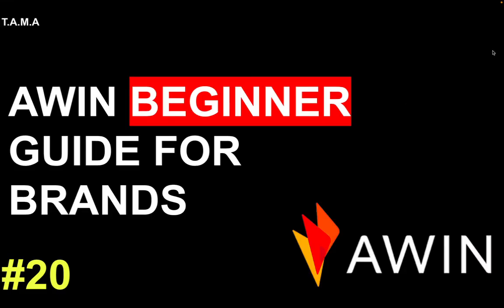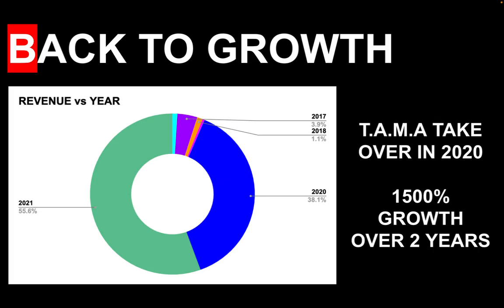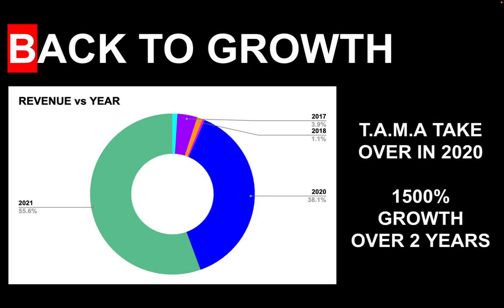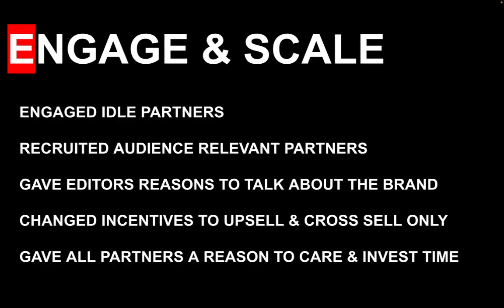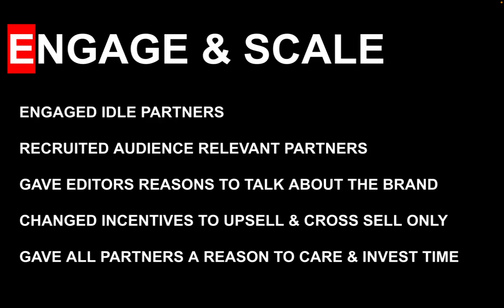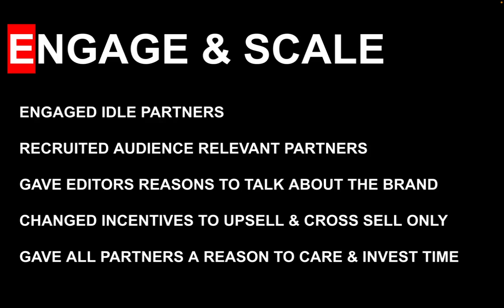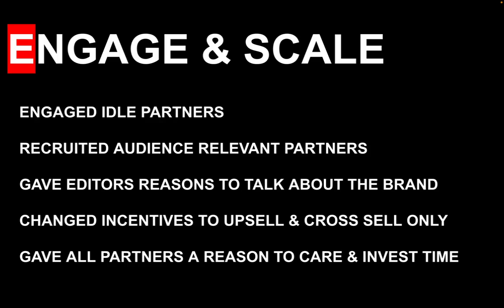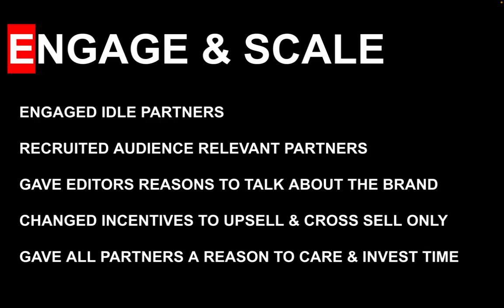1500% Sales Growth - Affiliate Marketing Case Study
Welcome to the AWIN Beginner Guide for Brands. Today’s video covers how we helped a retailer achieve 1500% sales growth over two years.

Time Stamps:
0:15 - Summary
1:05 - Methods